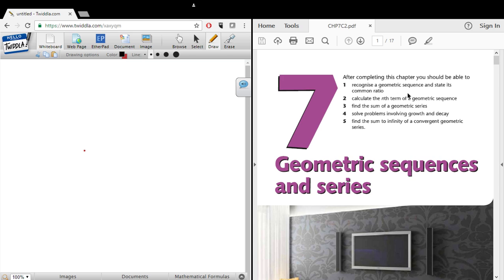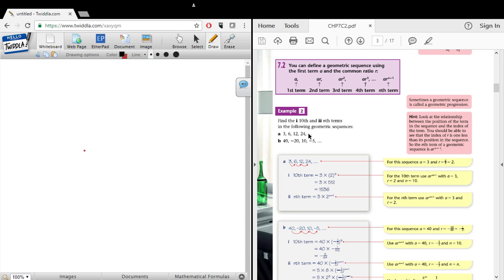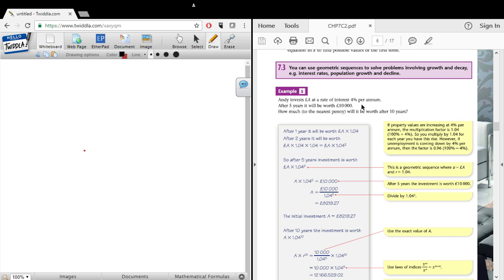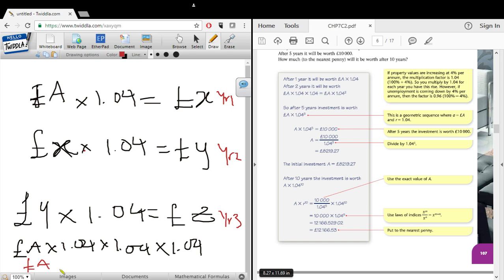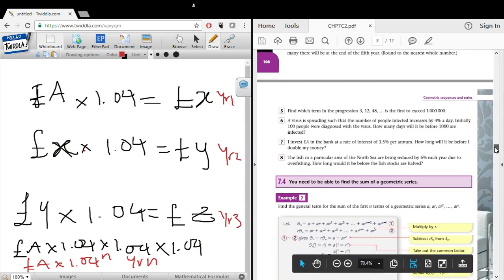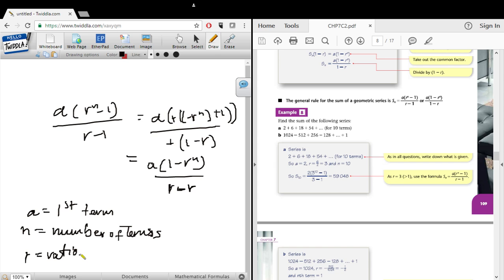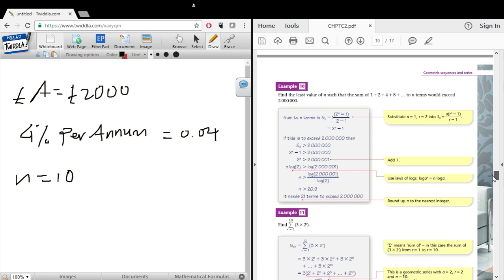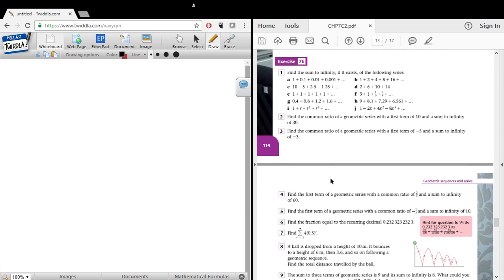Ep23 Edexcel C2 Ch6: Geometric sequences and series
We discuss the geometric sequences, working out the equation. Then we discuss the series, its summation formula and look into the series tending towards limits